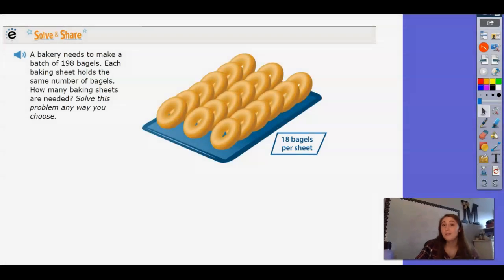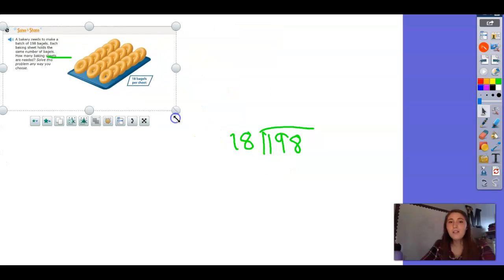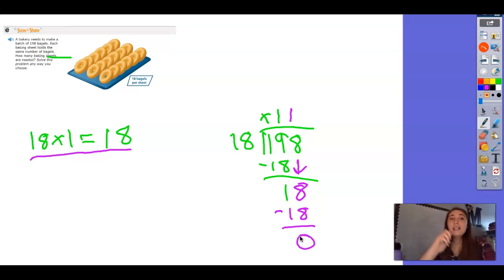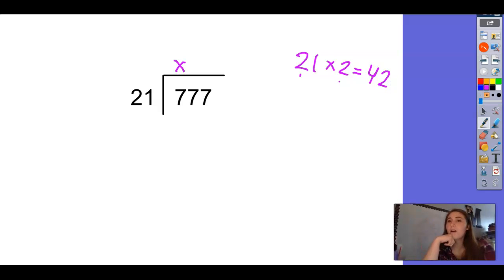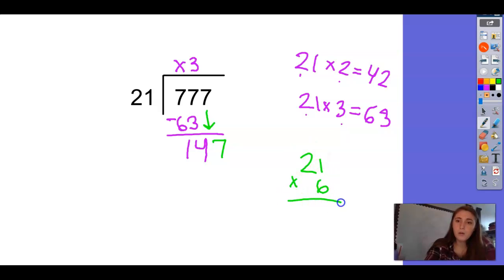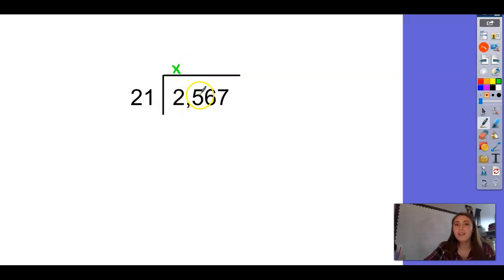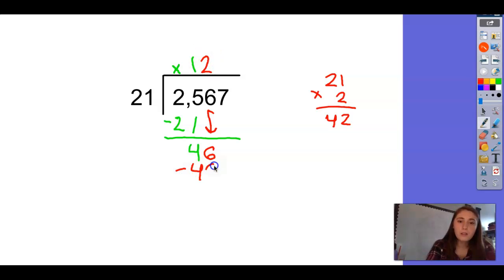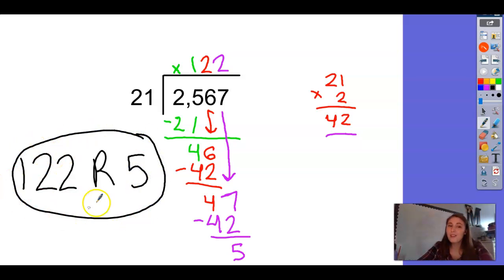5.7 November 5